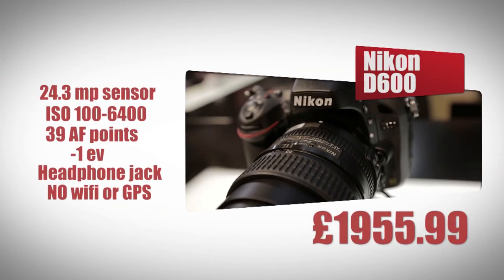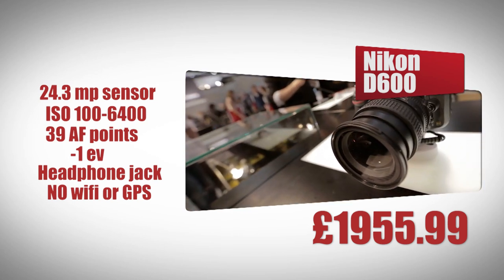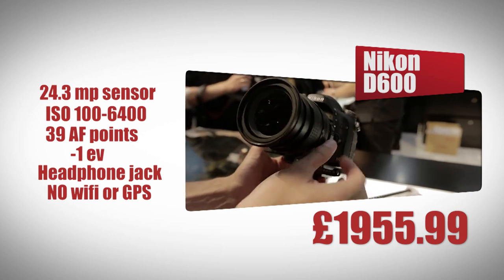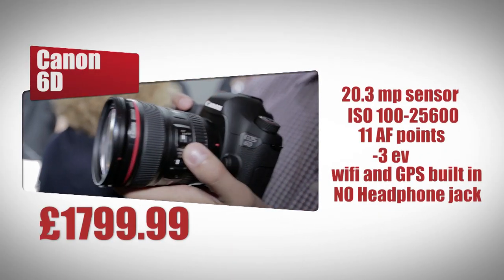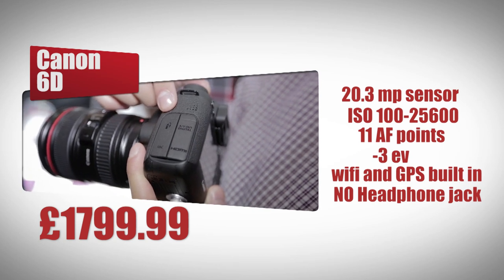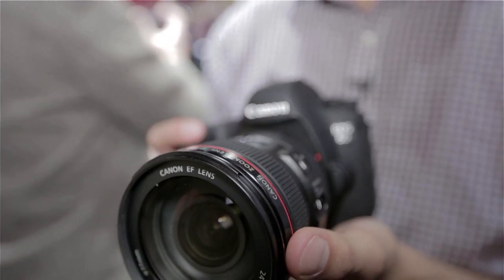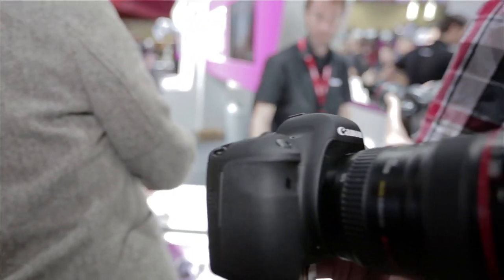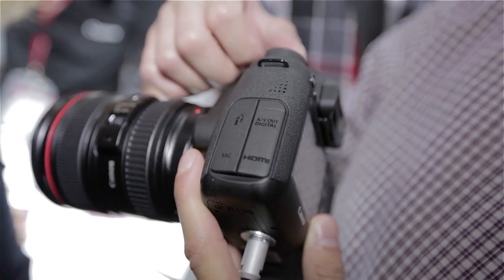Nikon D600 vs Canon 6D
With both Canon and Nikon releasing rival cameras, we thought it would be a good idea to put the 2 together and compare the specs to see which is best.